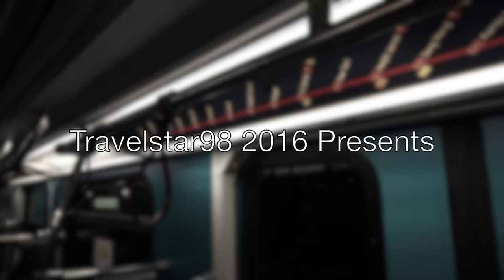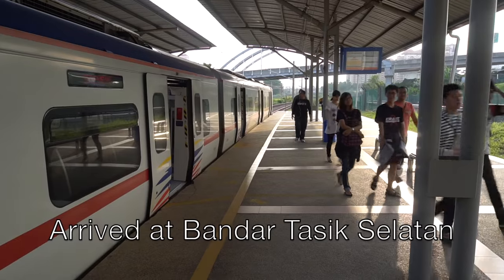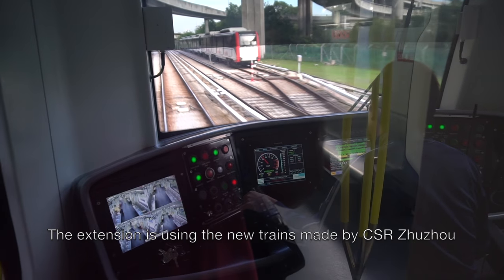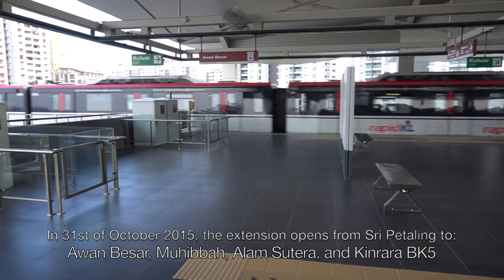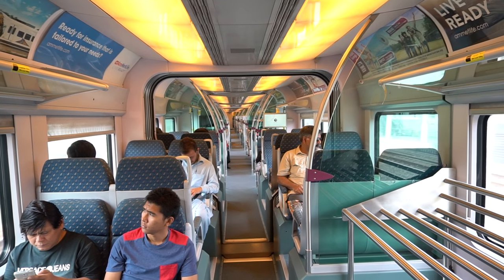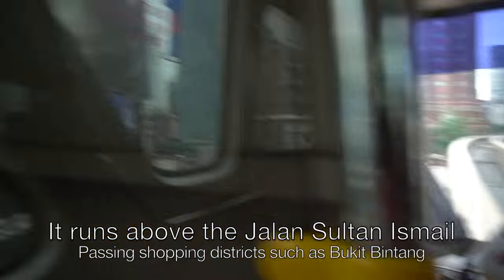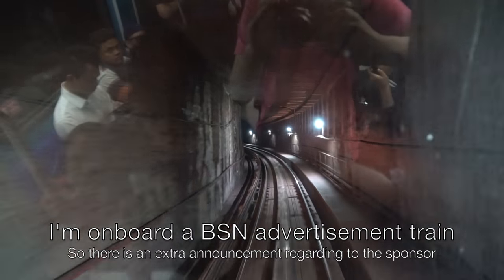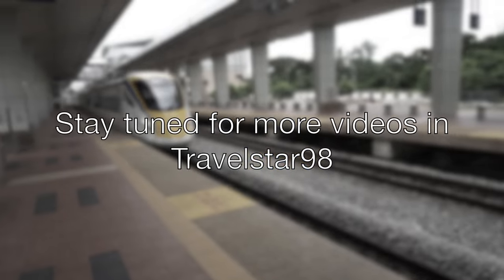MALAYANRAILWAYVLOG Episode 6: Exploring the Klang Valley Railway Lines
Episode 6 of the Malayan Railway Vlog series.

Let's explore the railway line in Kalbng Valley starting by the KTM Komuter, Rapid KL, and KL Monorail. The Rapid KL Ampang/sri Petaling line's Adtranz trains will retire this year after the lines has done upgrading their signalling system. The new signalling system is now on the new Ampang Line extension from Sri Petaling to Bandar Puteri using the new trains made by CSR Zhuzhou, and those trains will replace the old Adtranz trains starting this year. Lastly, I took the KLIA Transit from Bandar Tasik Selatan to KL Sentral due to waiting time of KTM Komuter sucks and it turned out to be a KLIA Ekspres train operating for KLIA Transit as me and some passengers almost entered the baggage area if the train.